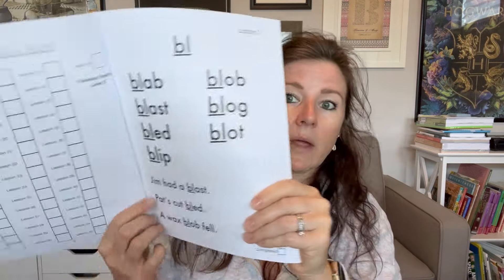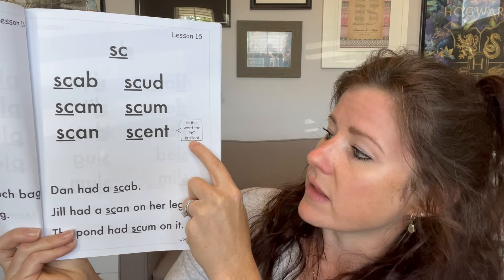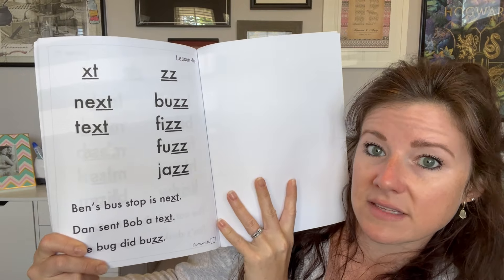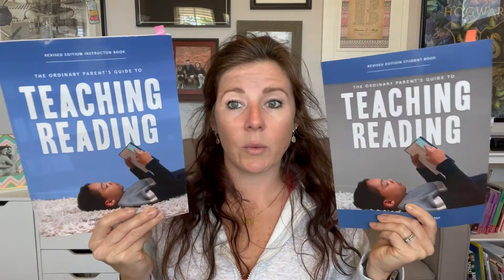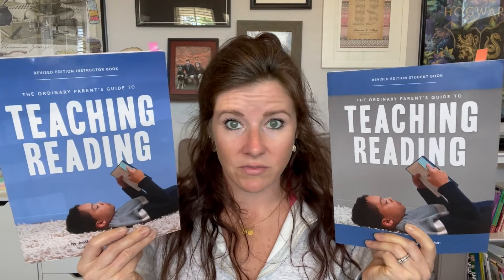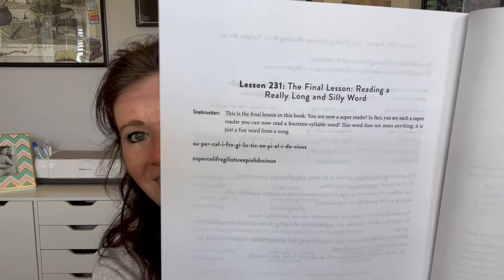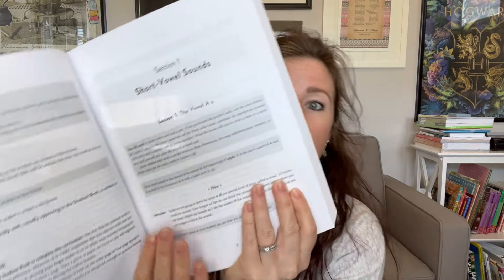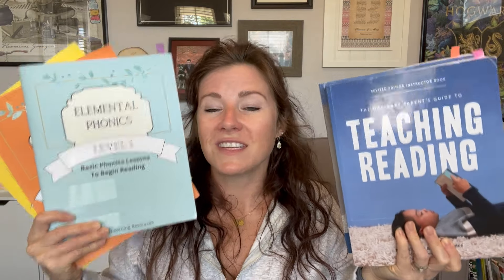WHICH IS BETTER? || COMPARING ORDINARY PARENTS GUIDE TO READING READING + ELEMENTAL PHONICS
✨Elemental Phonics Level 1

✨Ordinary Parents Guide to Teaching Reading (Student Book)

✨Ordinary Parents Guide to Teaching Reading (Instructor Guide)